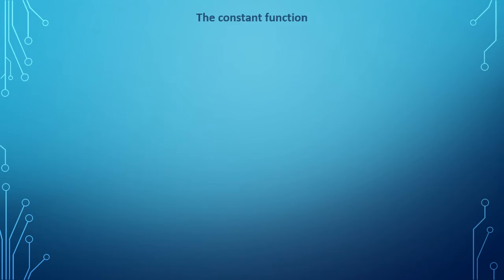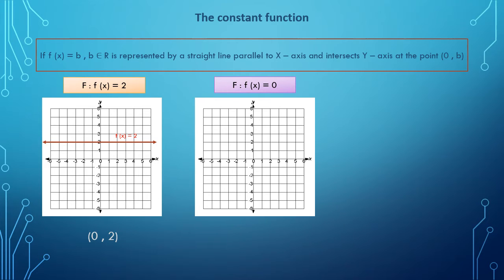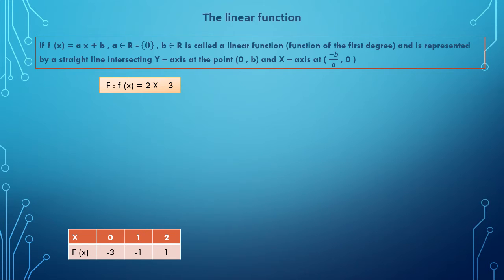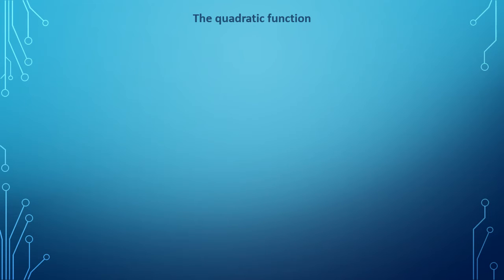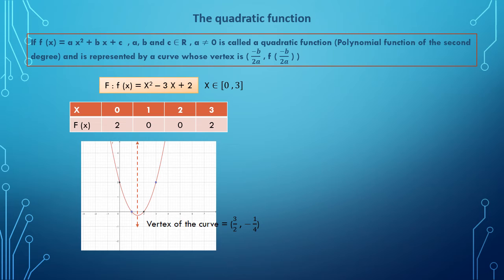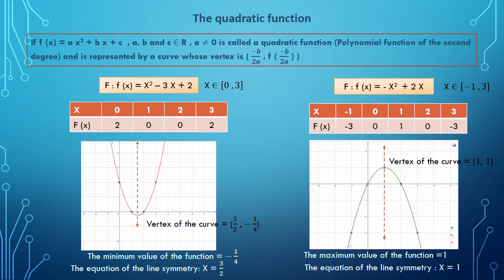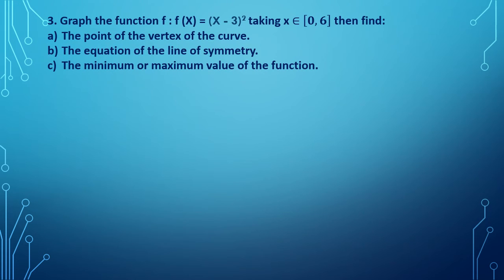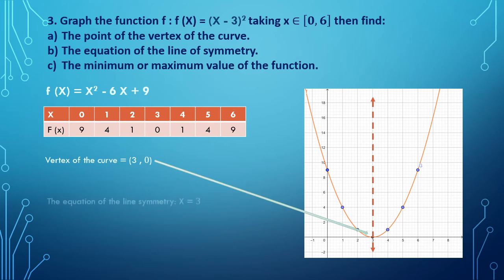The study of some polynomial functions 1